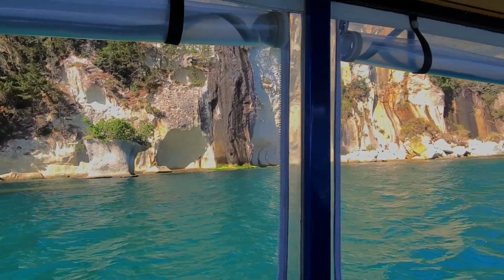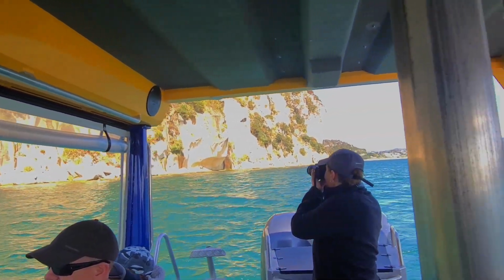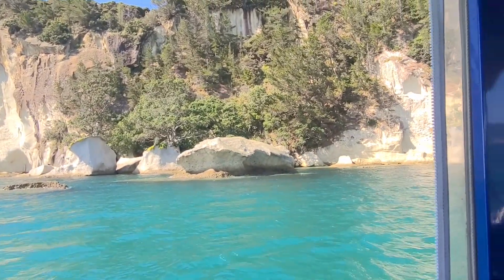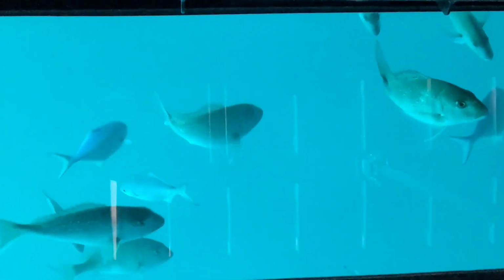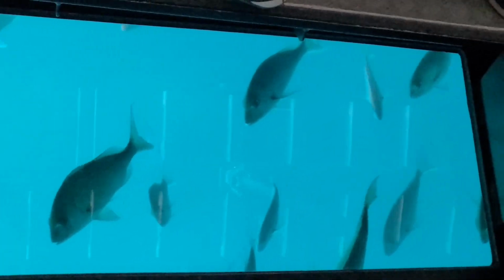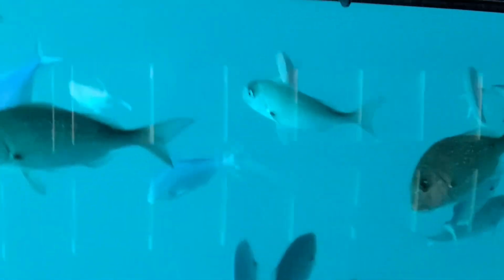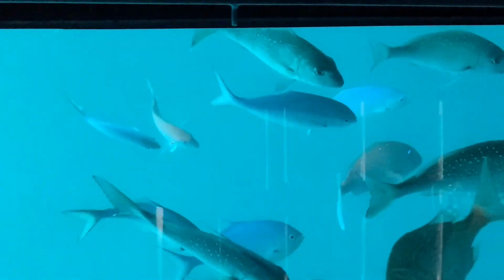Whitianga glass bottom boat tour. Some highlights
Some of the scenery, rock layers, folds and fish views from the Whitianga glass bottom boat tour.

Cathedral cove features at 6.30, including the landslides that blocked off the bay.